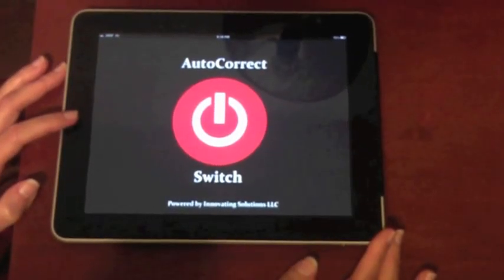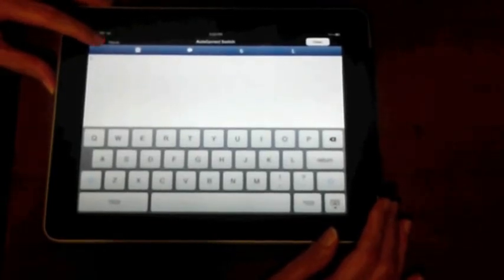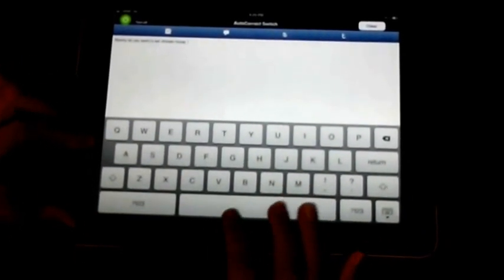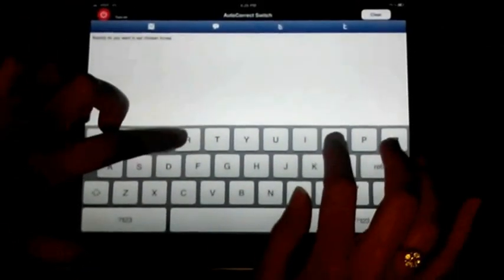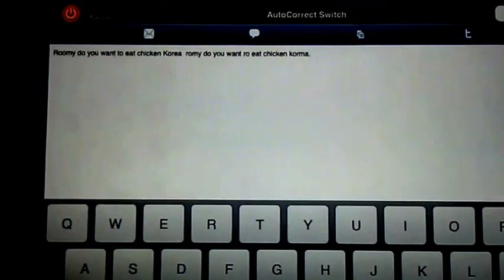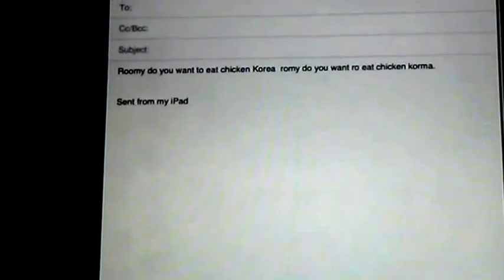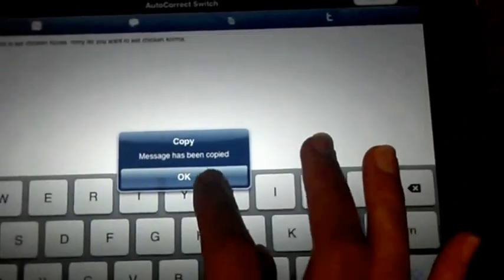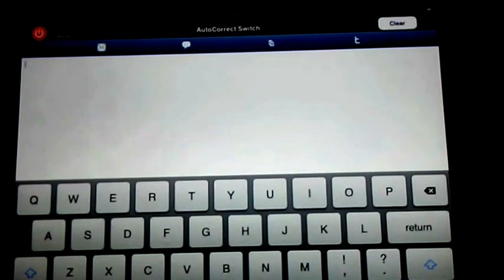AutoCorrect Switch app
AutoCorrect switch is an app exclusively built to provide easy access to enable and disable the autocorrection option provided for the iPhone/iPod Touch on an as needed basis, without having to go back and forth to change your iPhone/iPod Touch keyboard settings.
There are times when you might need the autocorrect feature and there are times when you don't.
Simply logon to our app and start typing what you want. Turn ON or OFF the Autocorrect switch as many times as you want.
After you are done typing simply select the option of where you want to post it.
In the AutoCorrect Switch app you will be able to share the message as an email, tweet, SMS or iMessage. You can also copy the message and then paste it into any app or document.
Now you can be in control of what you share and forget the annoying suggestions that autocorrection feature gives you while you are typing your messages.